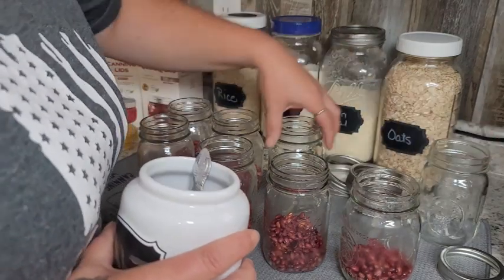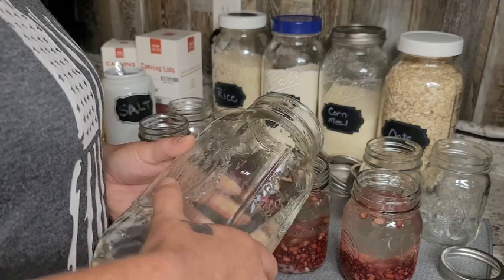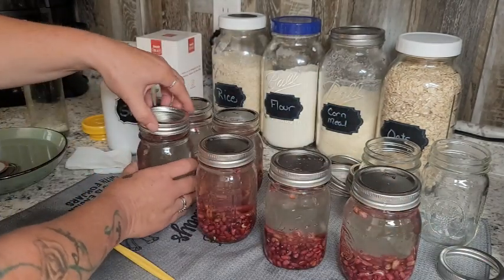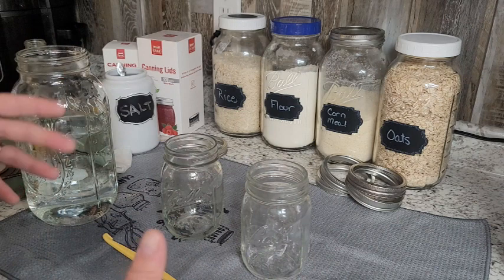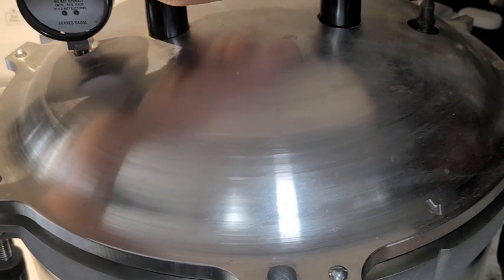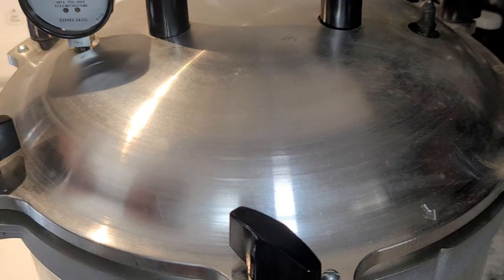Pressure Canning Sausage Links, Beans & Sterilized Water ~ Preparedness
Pressure Canning Sausage Links, Beans & Sterilized Water ~ Fill your Prepper Pantry

*PLEASE NOTE ~ Not all of my canning methods are USDA approved, this is how I can for my family, please do your research and do what makes you feel safe.

Some items used in this video:
All American Canner
Wide Mouth Pint Jars